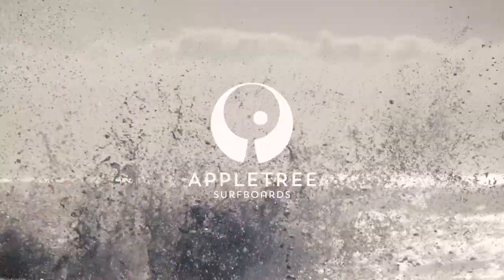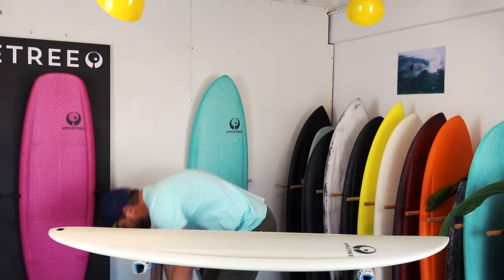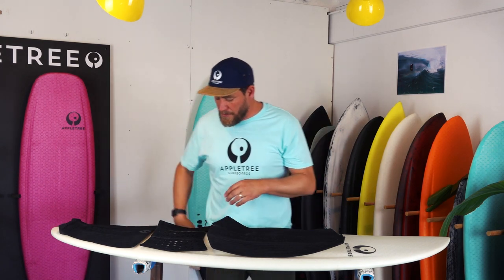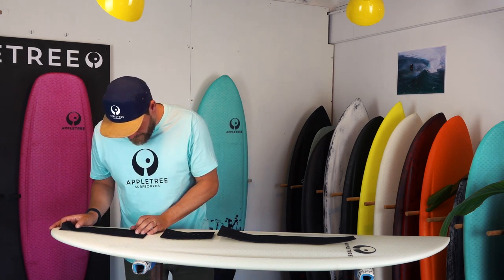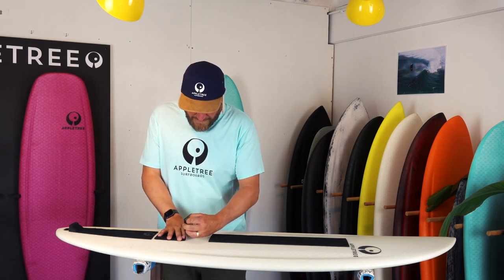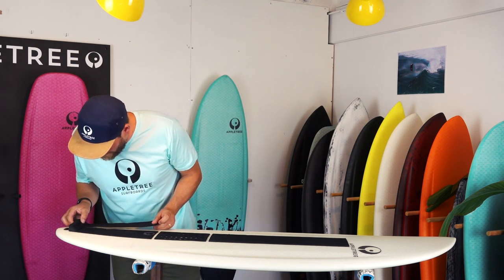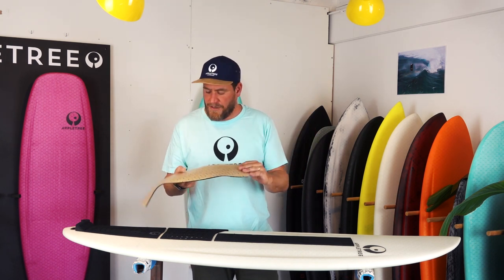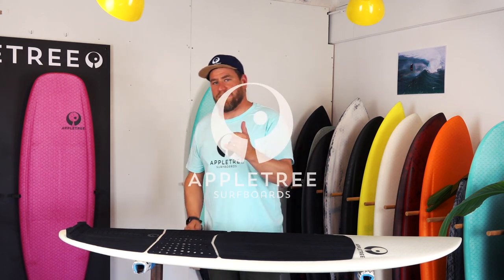Some easy tips and tricks on how to install a deck pad on a kite surfboard or foil board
Welcome to the Appletree Headquarters. My name is Wieger, co-founder of Appletree Surfboards. Today I’m going to show you in a tutorial video, how to install a deck pad on a kite surf board. This works equally well on a foil board or even on a normal surfboard.

What do you need to install a deck pad?
Our boards do not do not have a stringer, so that makes it a little bit harder to find the center line. But there are some tricks for that.

Some painters tape
A normal pencil
Something to clean the board like window cleaner
Deck pad
A solid stand helps a lot
Optional a ruler
That’s about all you need. Make sure that the board is clean before you start. I usually clean it with some window cleaner. Try not to use too aggressive greasers, but a normal window cleaner is usually fine.

At our boards the leash blocks are centerly placed. So you can use that as a middle line. What you are going to do, is one edge of the tape on the nose, and one edge of the tape onto the back. Check if things are straight and push the tape on the board. One side of the painter tape will be your middle line, which we are going to use to align the painting.

Now we are making a few lines along the edge. These lines will fade off when you start kiting, so we are just going to leave them. We remove the tape again and check one more time if your line is straight, just by looking down the board.

The number one thing that you want to do when you install a deck pad, is start with the middle sections. Because if you have the middle sections in the middle, the rest will easily follow. In our pads we have these holes in every pad. They are for inserts, but they are also the middle of the pads and make it super easy to find the middle of your board. So we are just going to take these apart and just use the middle bits for now.

I’m looking down through the holes to find my center line. It’s there and now as an additional step, what you can do is just mark out two of the corners. Now with your two corners marked, peel back the backing of the pad, but only on one side. Now find your markings again, push down one side, so it just stays in place for now. Try to find your markers through the holes, lining up with your corner markers. Place one inch down. Now make sure you hold the end of the pad, so the whole pad is straight. Now carefully peel back and then push down, constantly monitoring if you are still aligned with your center lines.

Now it’s time to line up the middle and the front section on your board. In this case, I would like the tip of the front section to end up right where the logo is, because it just makes it appealing to the eye. So again, find your markers, place them exactly in the middle, line it up and mark your corners. Here we go again, same trick. Peel back this end, place it on your markers. And lastly the middle section, I usually eyeball it. If the spacing is equal peel back a little bit, find your markings, and stick down.

Now for this front section it’s the same process. The only thing is, as you can see, this board has grab rails. We get a lot of questions about this. People asking if they can install a deck pad into the grab rails. The answer is yes, especially with our pads it’s really not a problem. They are thin and they’re very flexible. You can easily stick them into the grab rail and they will hold. Also we supply our pads with the highest quality 3m backing tape that is available. We never have problems with pads flying out, even though they are sometimes in a bit of a crazy corner. That is really not an issue, just be careful when you stick them down, that there is no tension in the pad. If you work from the middle outwards, you can push it down into the curve of the grab rail and this will eliminate any tension in the pad and then it will just stay on forever.

Here some couple last tips. Make sure to push the pads down, thoroughly everywhere, especially on the edges where the water jets in because that’s the place where it does tend to come off, if it does come off. Another thing, the glue that’s on the pads is sort of activated by heat. So it’s a good idea to put your board in the sun for a couple of minutes, for the pads to warm up and then come back with your finger and push down again, especially on all the edges. Put some pressure, that will lock them on forever. If you’re pushing down and you find that there’s a little air bubble somewhere, which does sometimes happen just pop it with a needle. Do this because the air inside, when the sun hits it, it gets warm and it will expand and it can push the pad off. So it’s always a good idea to just remove those by popping them with a needle.

So that’s it, time to go surf! If you got any questions, put them in the comments below. We have got lots more videos and lots more talks coming along this year again.